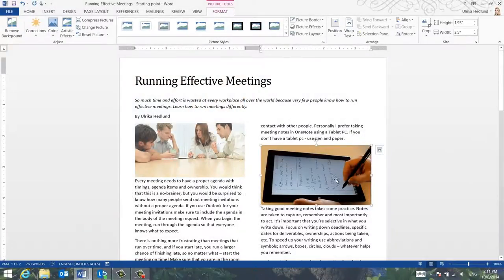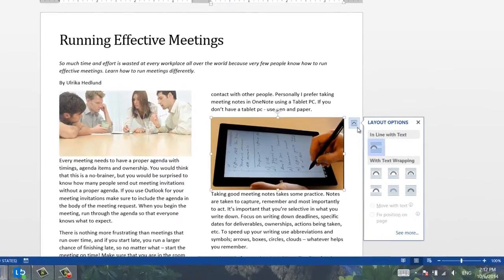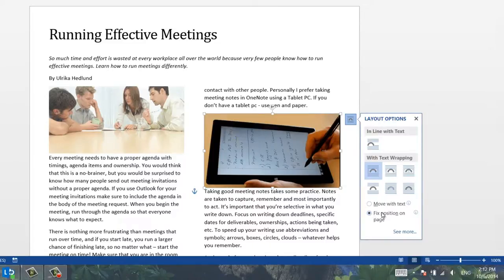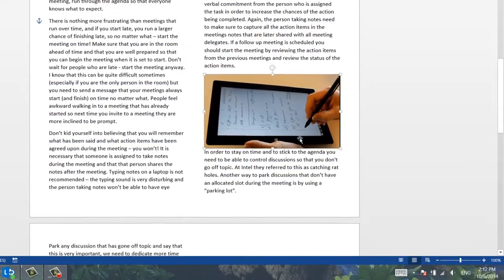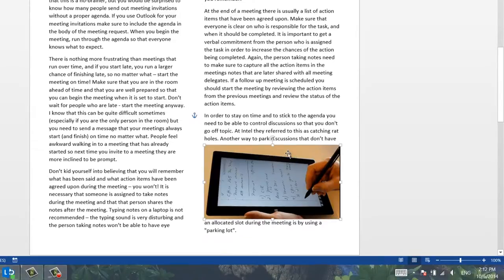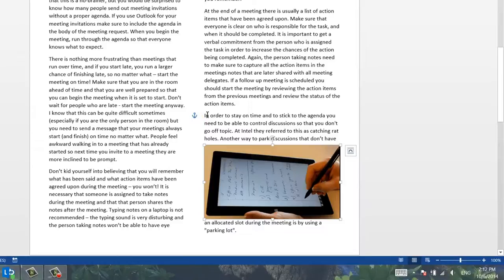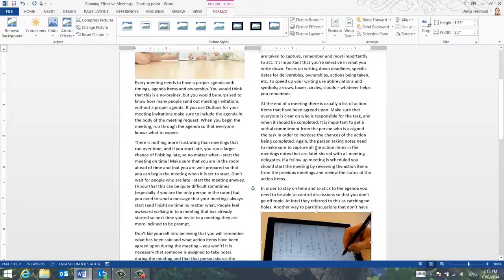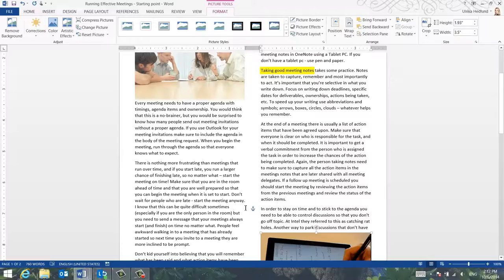How to position images with anchors?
In this video, you will learn how to arrange text into two columns in Word 2013.

Published by Business Productivity.